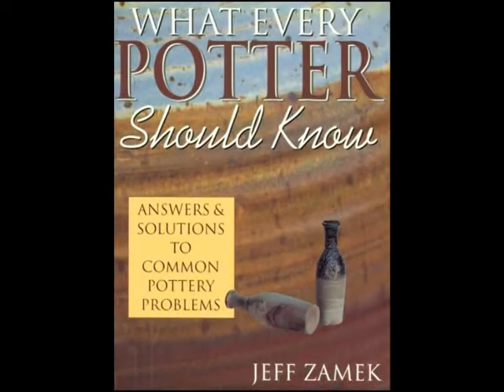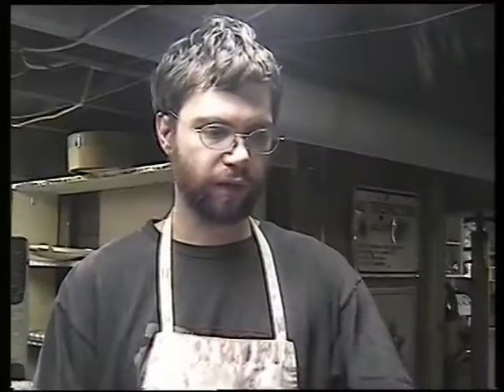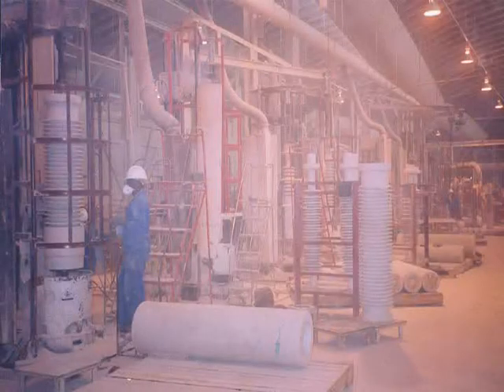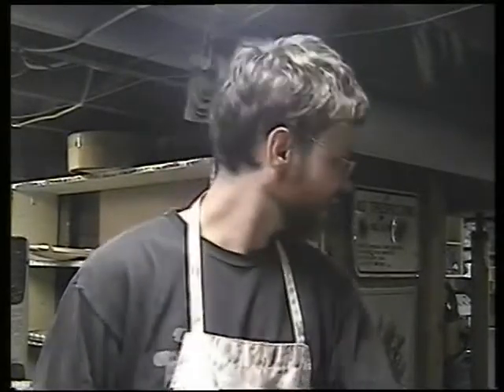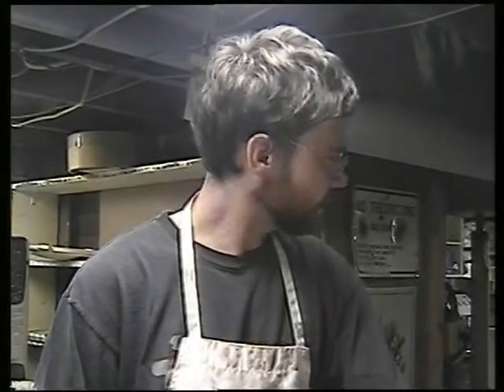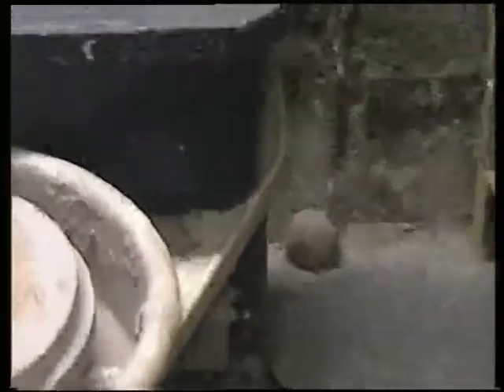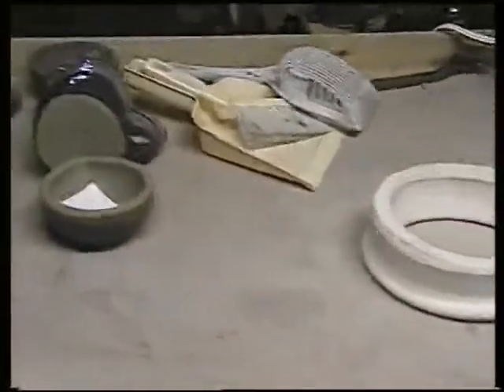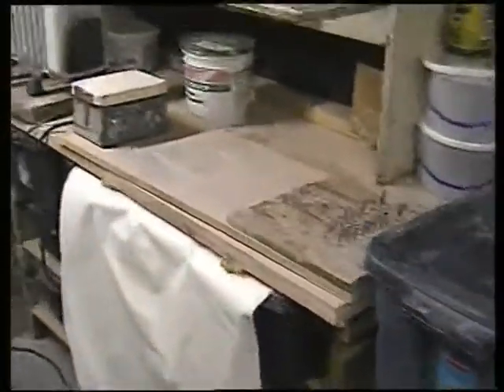Clean up and be Safer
A clean studio is a happy studio.